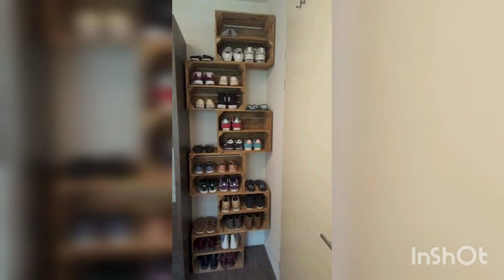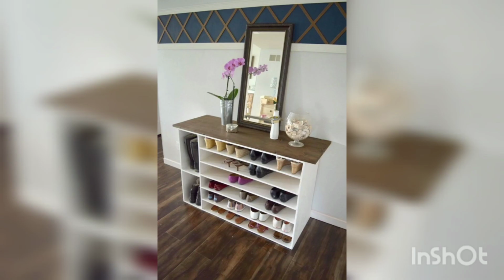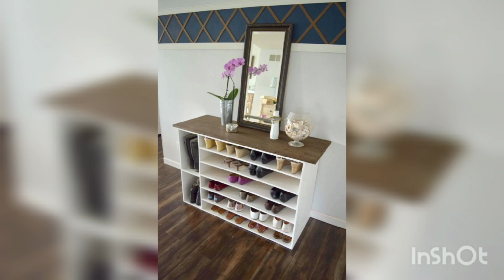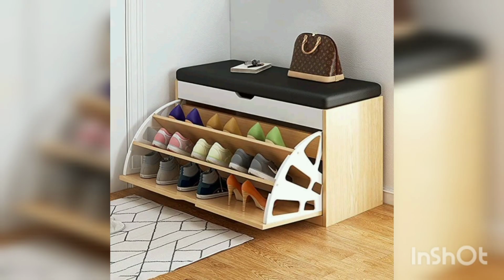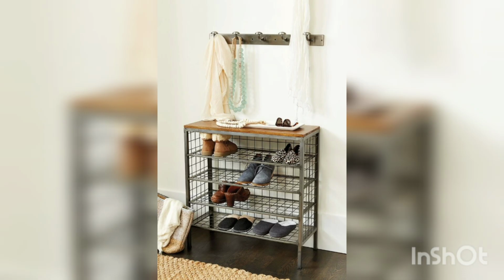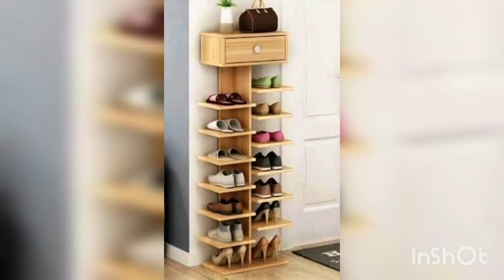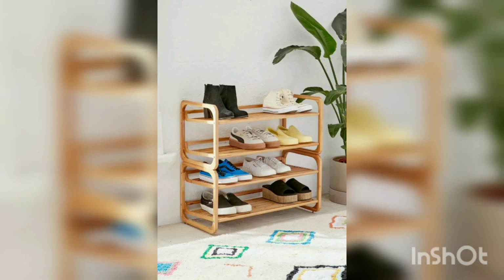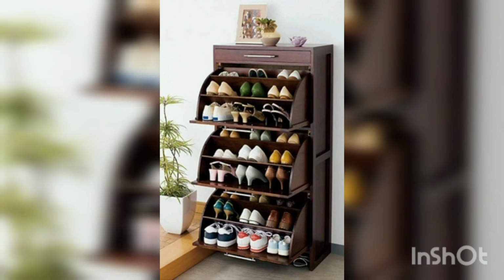Home decor shoe rack ideas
Good wooden work
Wounderful ideas